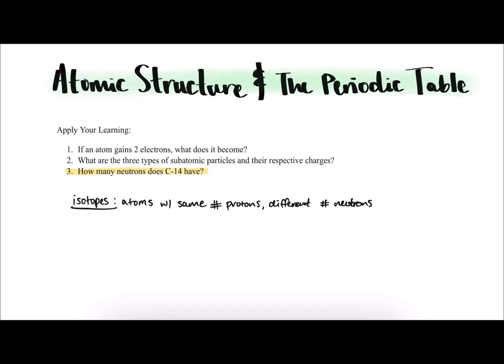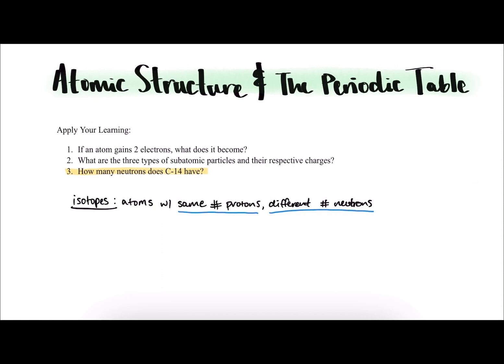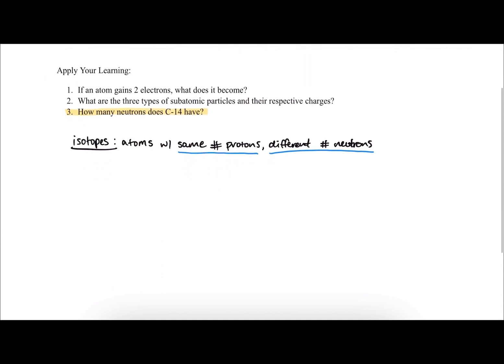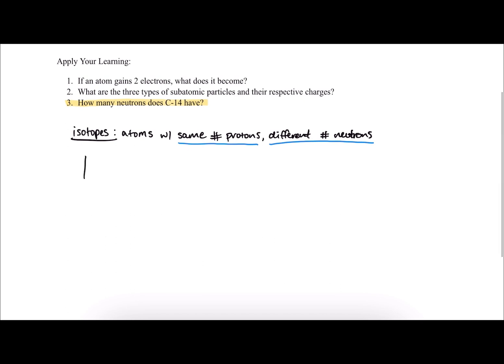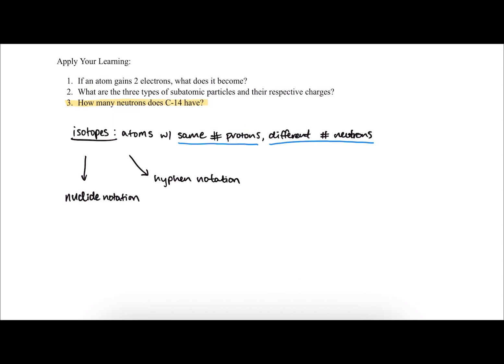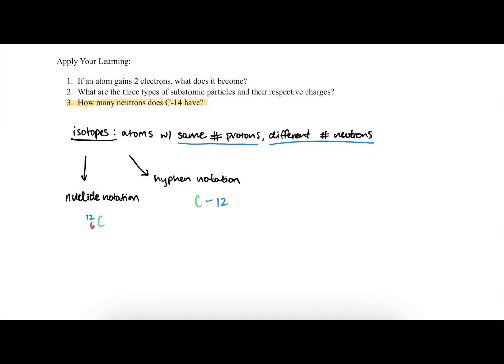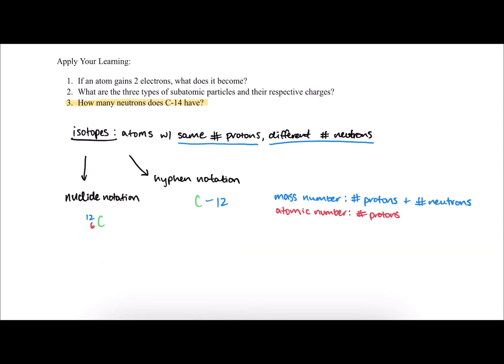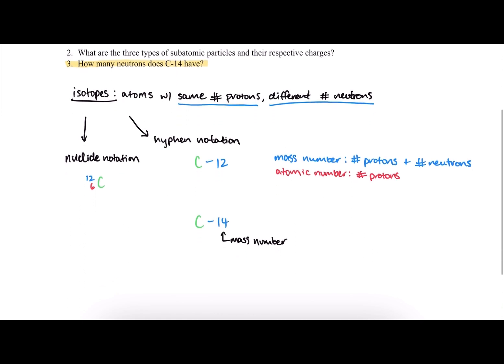Atomic Structure and the Periodic Table: How many neutrons does C-14 have?